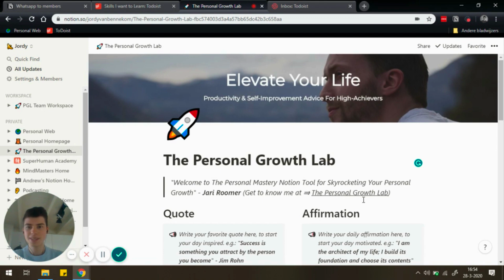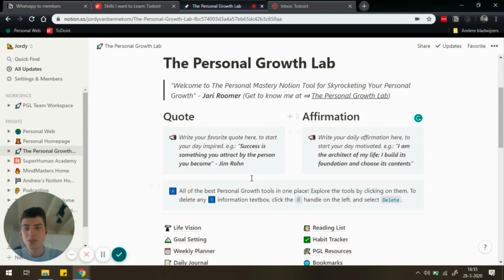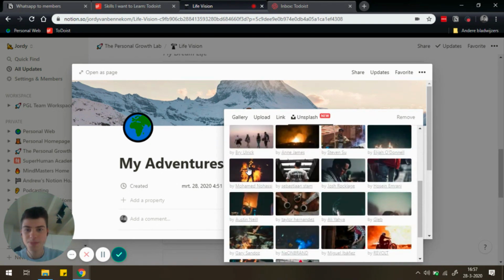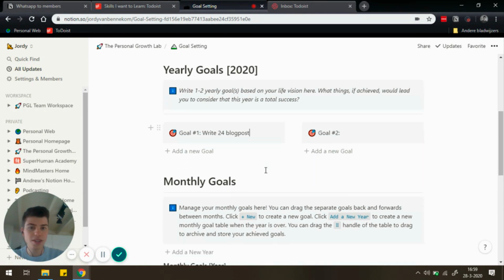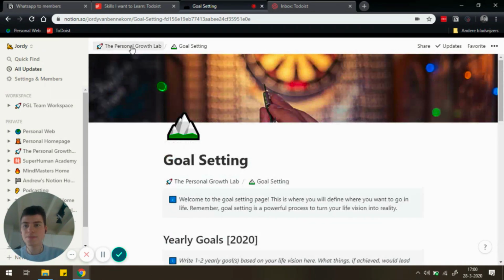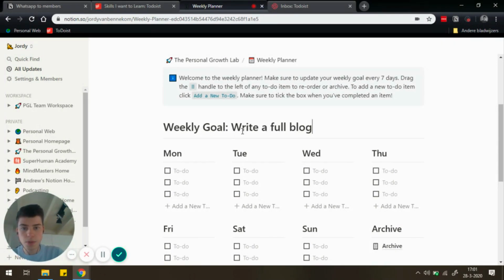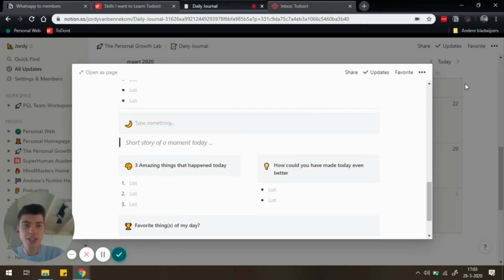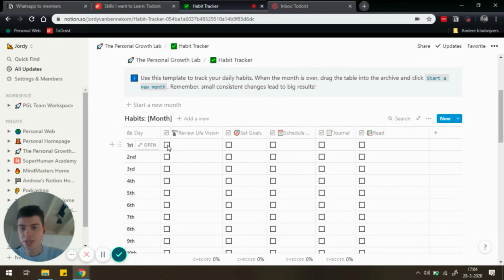Personal Growth Lab in Notion | Workshop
// Stop doing busywork! Try Bento Focus Find the best productivity tools with our
Looking to holistically organize yourself? Jordy explores how you can use his Personal Growth Lab template within Notion to help you plan your week journal and get started with working on yourself.

⛳ OUR GOAL

💸 MAKING MONEY